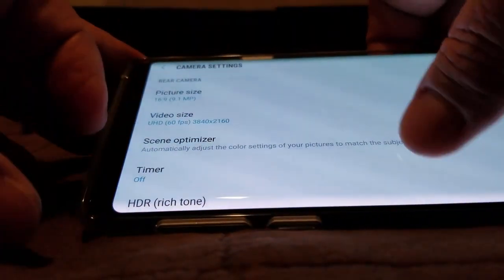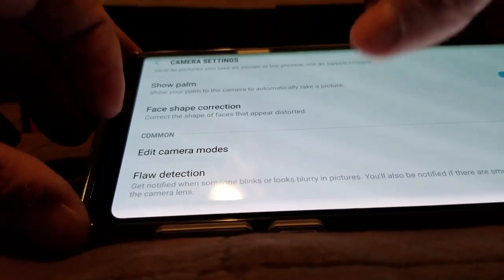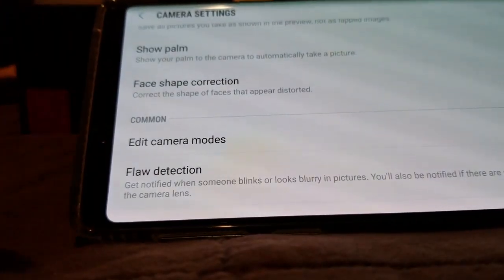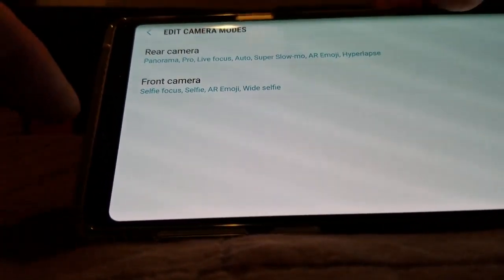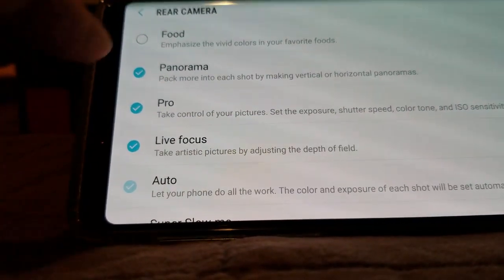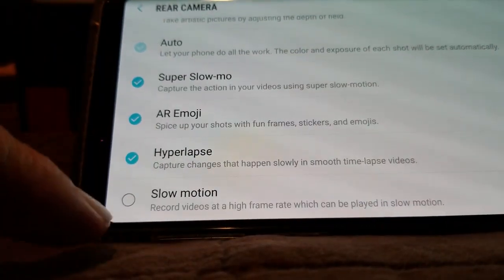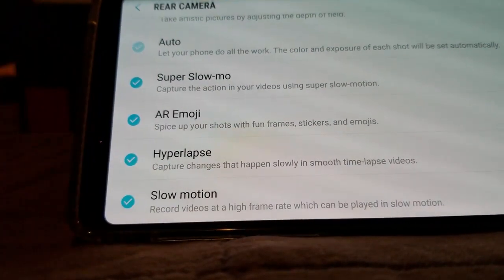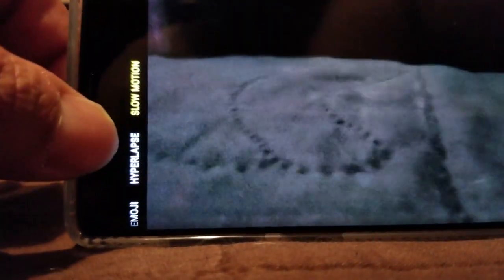Samsung Galaxy Note 9 How To Select The Hidden Regular Slow Motion Camera Mode